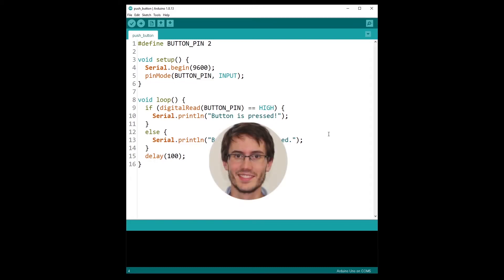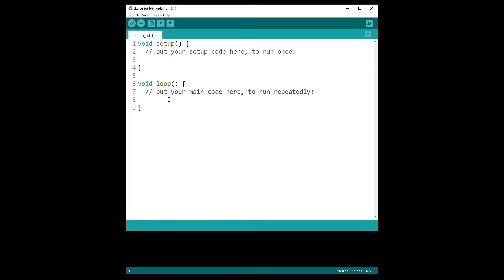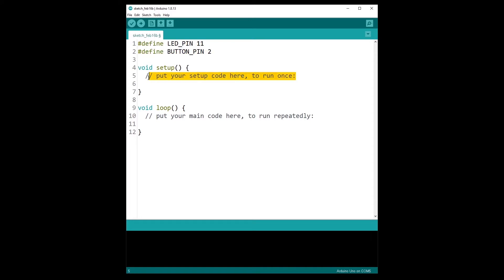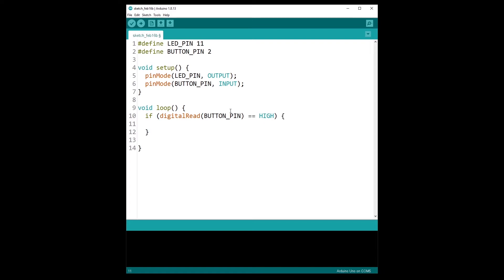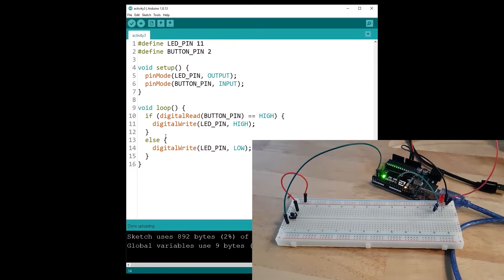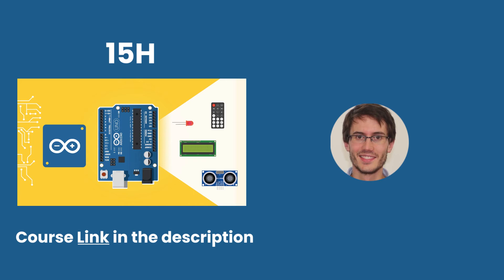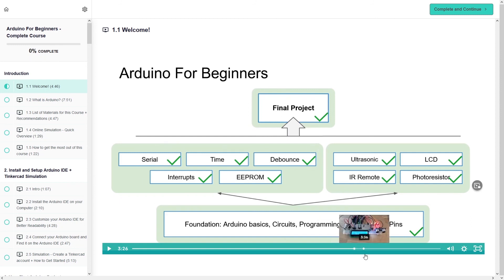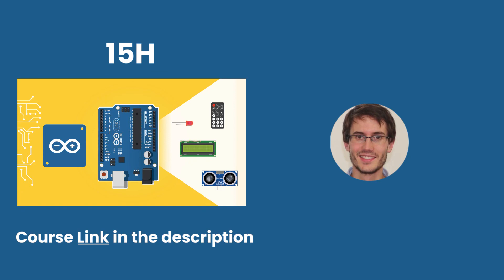Power On an LED only if Button is Pressed (Challenge 3) - Arduino Tutorial for Beginners 15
In this Arduino tutorial you will combine an LED and a Push button in one application, using digital input and output pins.

⏱️ Chapters
0:00 Your challenge
1:33 The solution - power on an LED only if button is pressed
5:00 Your next step with Arduino